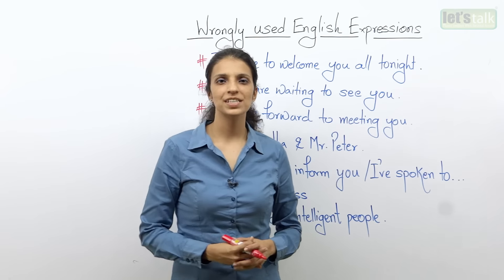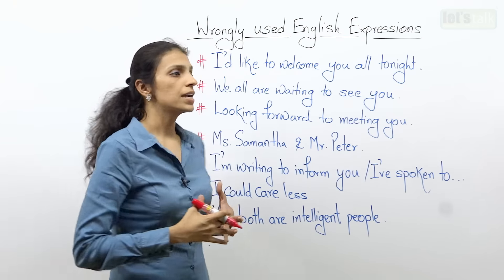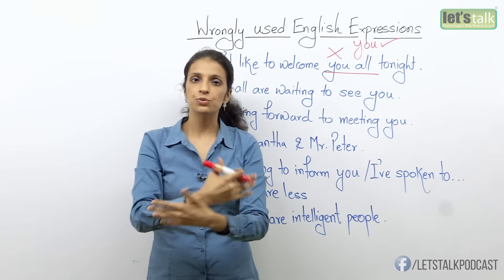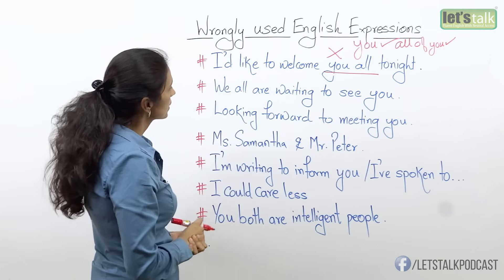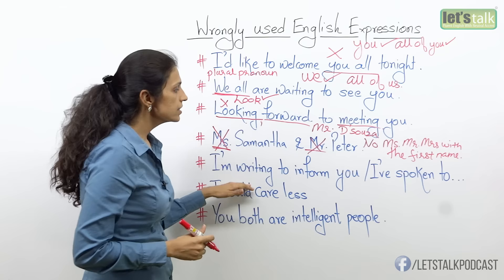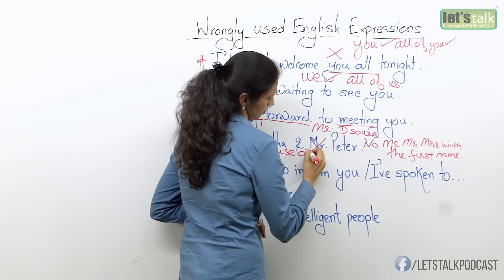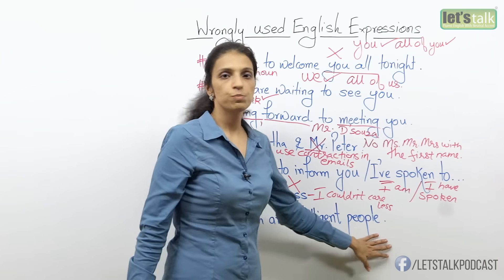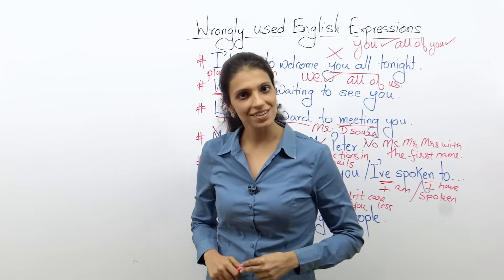07 wrongly used phrases that make you sound dumb. (Spoken English Lessons for Beginner & Advanced)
07 wrongly used phrases that make you sound dumb. (Spoken English Lessons for Beginner & Advanced)

There are common English expressions that we use in our daily life, but we do it incorrectly. In this Spoken English lesson, we’re going to take a look at some of them and learn their correct forms so you do not sound dumb.

I’d like to welcome you all tonight. (use either ‘you’ or ‘all of you’. You is a singular and a plural pronoun)
Correct: I’d like to welcome you/all of you tonight.

We all are waiting to see you. ( use either ‘we’ or ‘all of us’. We all is incorrect)
Correct: We/all of us are waiting to see you.

Looking forward to meeting you. (this is a very informal way of saying it. Do not use ‘looking’, use ‘look’)
Correct: Look forward to meeting you.

Ms. Samantha and Mr. Peter are visiting us. (do not use Mr./Ms./Mrs with the first name of a person. Address the person directly by their name or use Ms./Mr. with the family name)
Correct: Samantha and Peter are visiting us.

I’m writing to inform you/ I’ve spoken to him. (In formal written English, it is incorrect to use contractions like I’m, We’d, She’s)
Correct: I am writing to inform you. I have spoken to him.

I could care less. (this is the incorrect way if you want to say you don’t care. If you say I could care less, it means you care a little.
Correct: I couldn’t care less.